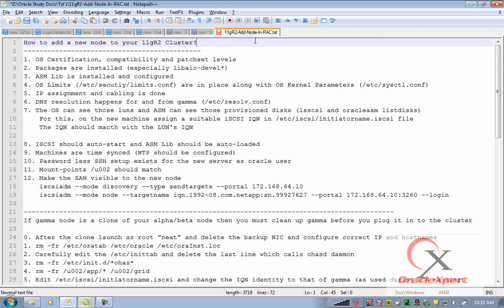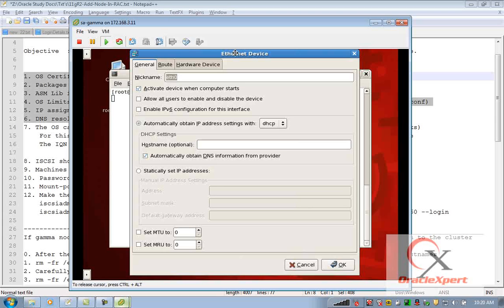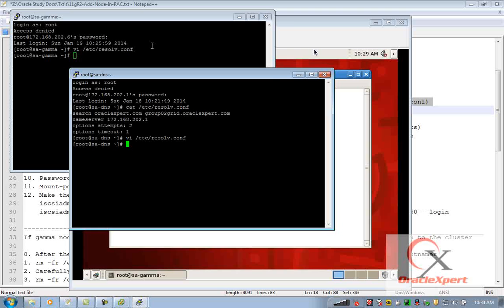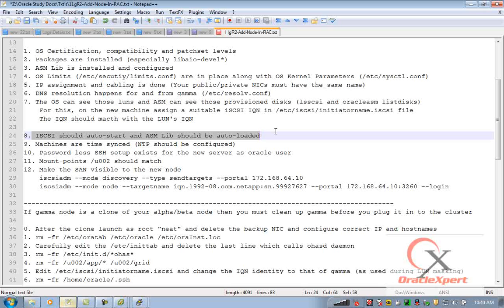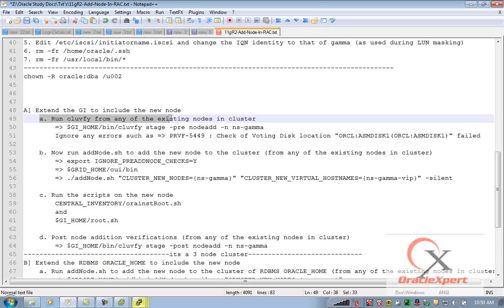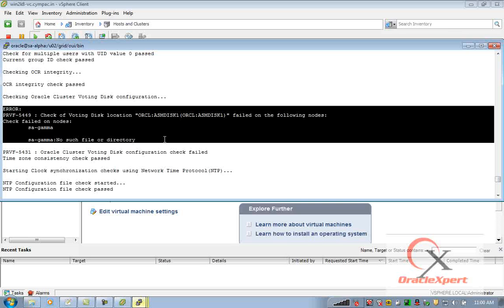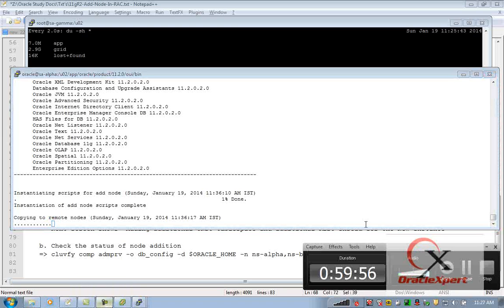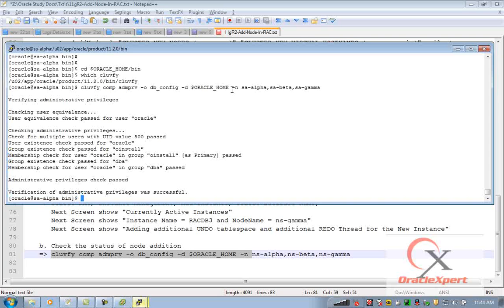11gR2 Add New Node To RAC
How to add a new node to a 11gR2 Real Application Cluster setup?